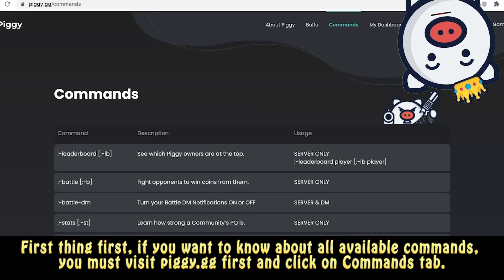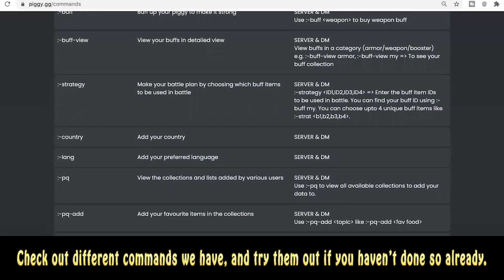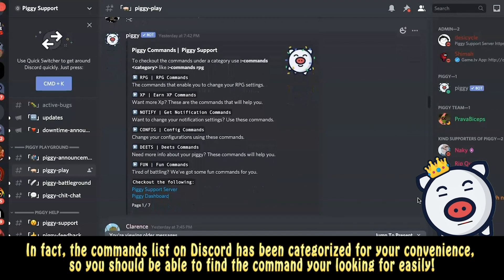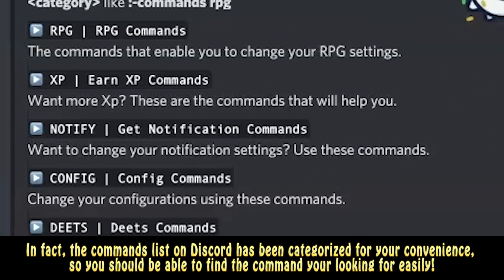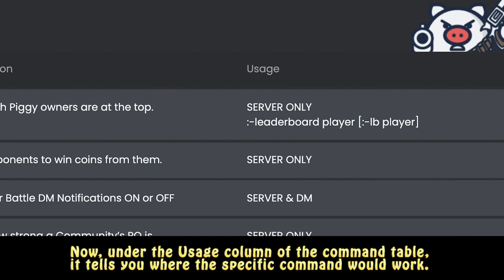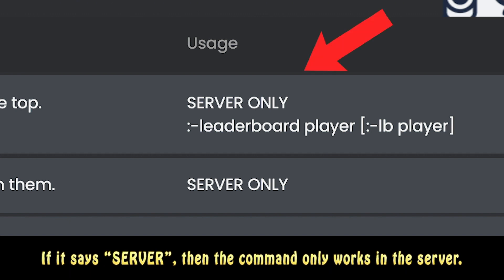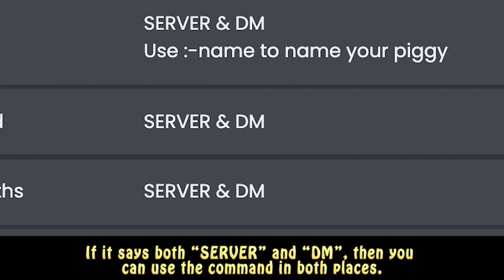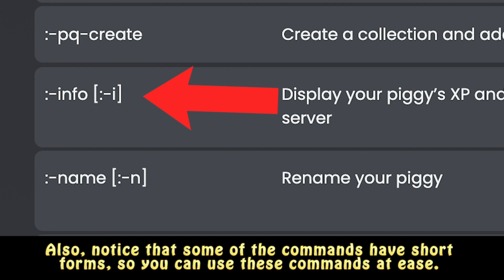Piggy-Verse Episode 8 | Discord Commands!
In this episode of Piggy-verse Episode 8, we'll be going over the ins and outs of Discord commands! So you'll be ready to go in battles, and when needing other help with ease

Hello, friends of Piggy!

Welcome back to another episode of Piggy-verse, a video series where we explain all things related to Piggy so you won’t have to ask around!

This week’s episode will be a quick one; we’re going to look at different Discord commands that you can use while enjoying your Piggy. I’m sure you guys already know many of these commands by hearts, but just for a few of you out there, we’re here to help!

First thing first, if you want to know about all available commands, you must visit piggy.gg first and click on Commands tab. There, you can see all the available commands for Piggy. Check out different commands we have, and try them out if you haven’t done so already.

The same commands list is also available in Discord; simply type :-c in your Piggy channel or in your DM with Piggy bot. In fact, the commands list on Discord has been categorized for your convenience, so you should be able to find the command your looking for easily!

When using these commands, don’t be afraid to make some mistakes. If you make a mistake or missed typing some required information, Piggy will tell you what’s missing, so you can just fix it right away and try again.

Now, under the Usage column of the command table, it tells you where the specific command would work. If it says “SERVER”, then the command only works in the server. If it says “DM”, then the command only works in your DM (direct message) with Piggy bot. If it says both “SERVER” and “DM”, then you can use the command in both places.

Also, notice that some of the commands have short forms, so you can use these commands at ease. “:-leaderboard” command works when you simply type “:-lb”, “:-battle” command works when you type “:-b”, and so on.

Lastly, if you’re not sure what prefix that your server uses for Piggy and none of the mods or admins are available to ask around, then you can simply type “@piggy” or “:-piggy” in any of the Piggy channels. It will tell you what prefix to use!

And that’s it for this week’s Piggy-verse episode. Let me know if you have any questions about Discord commands in the comment section, or pretty much about anything else. We will be sure to answer them quickly.